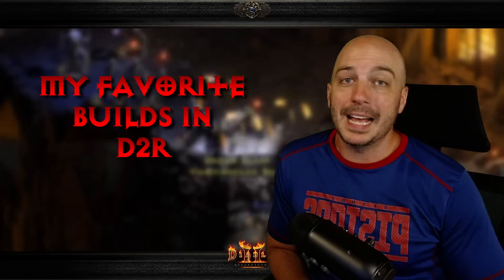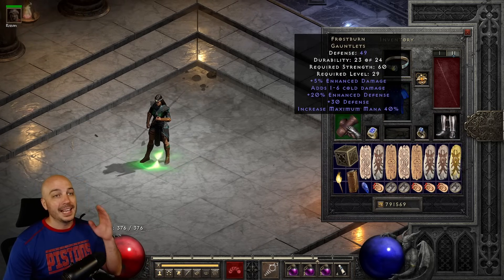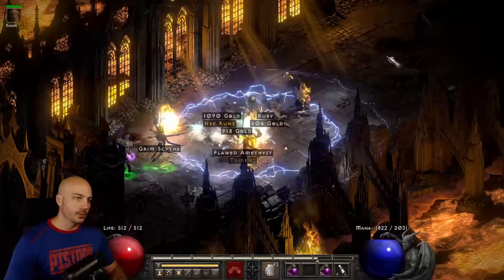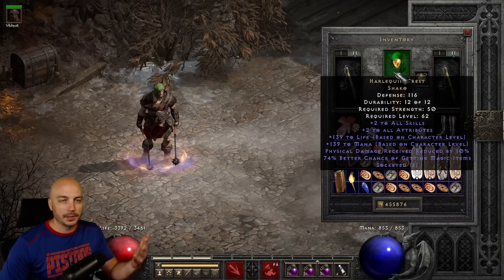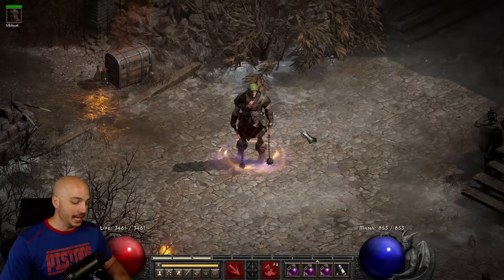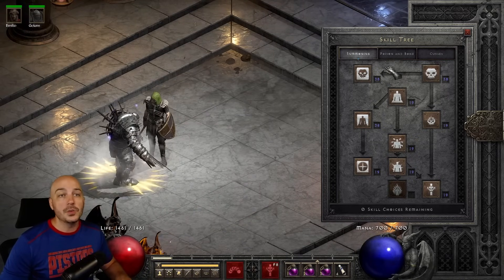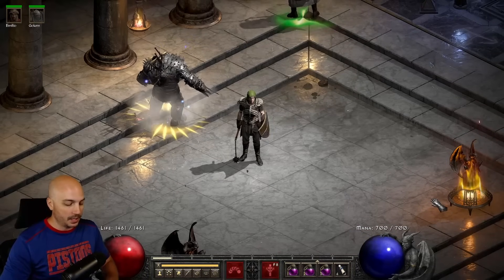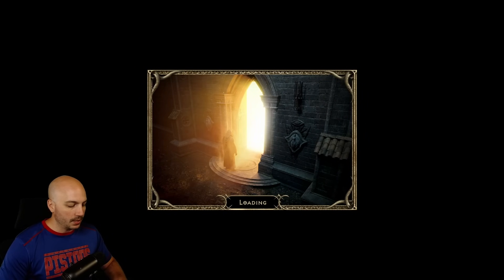My FAVORITE Builds of All Time - Diablo 2 Resurrected